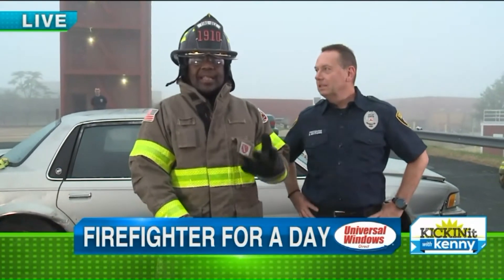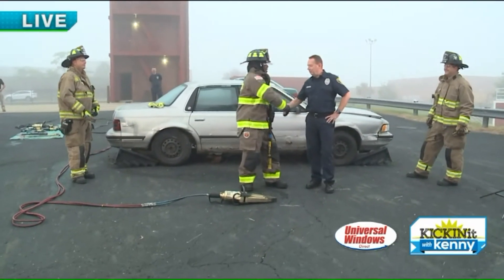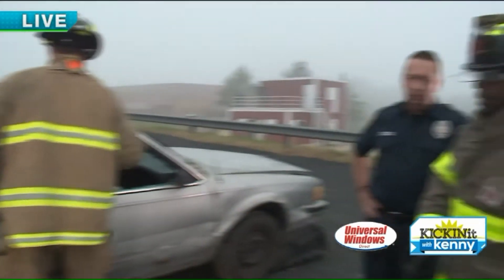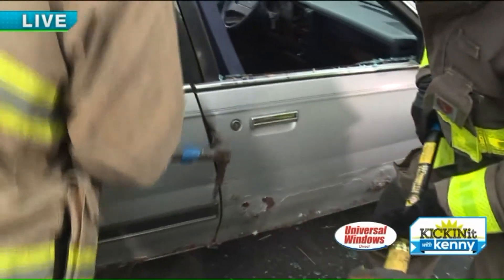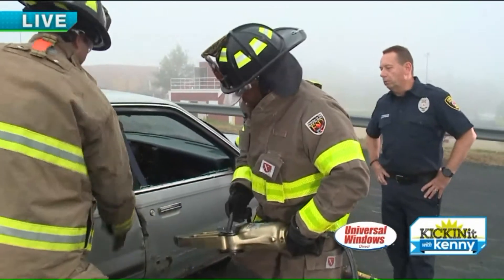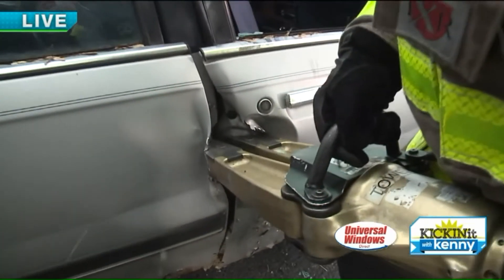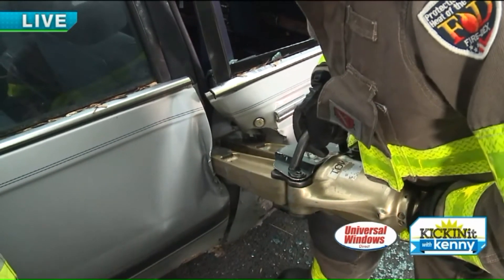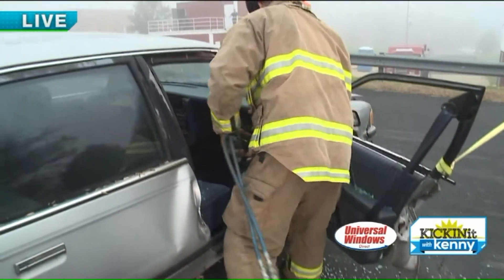Kenny becomes a firefighter for a day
Kenny joined the Canton Fire Department as they trained for their job as firefighters